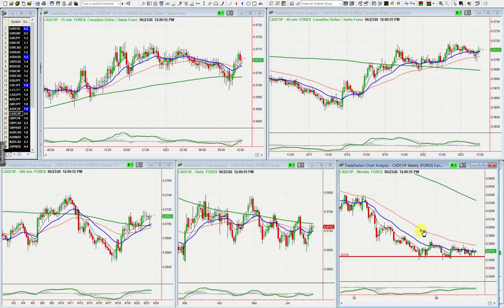HT FX Update